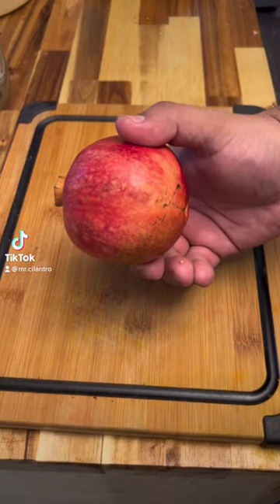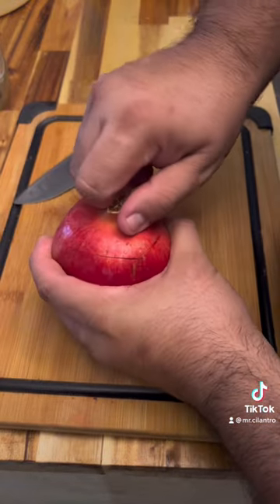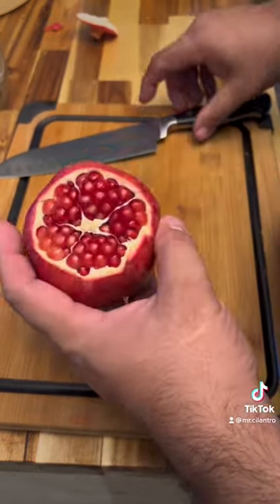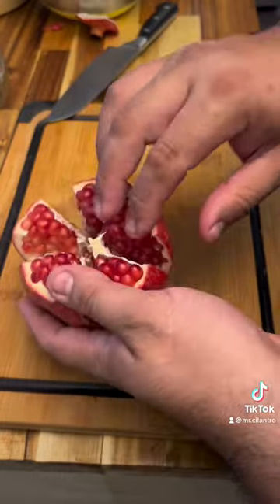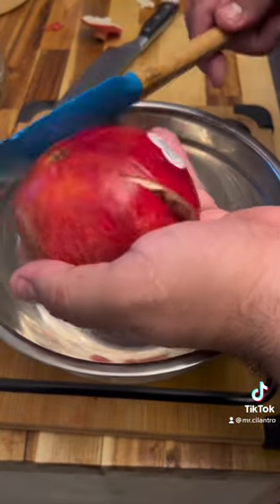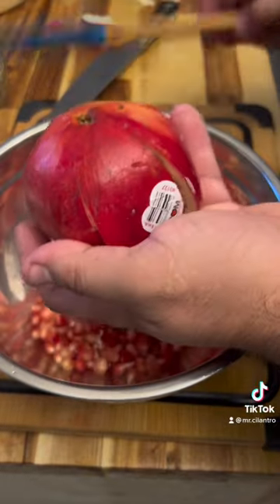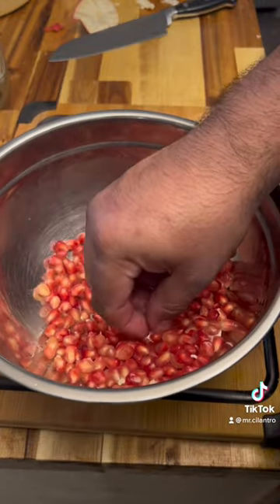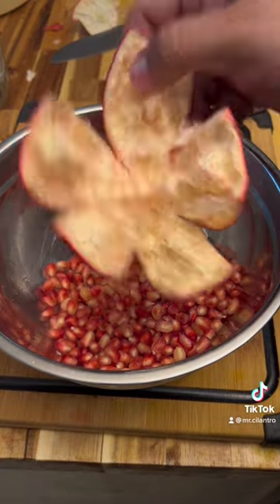Easy way to deseed a Pomegranate￼ mrcilantro foodie ￼